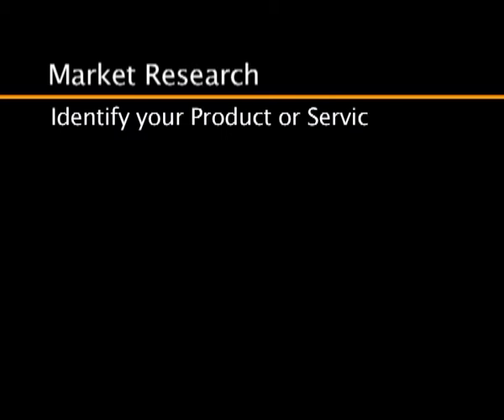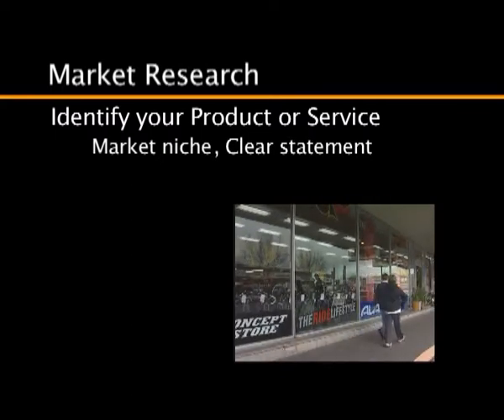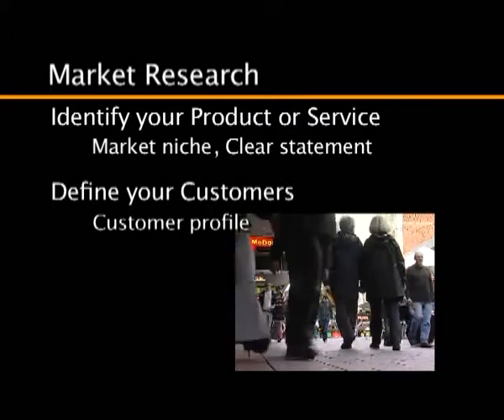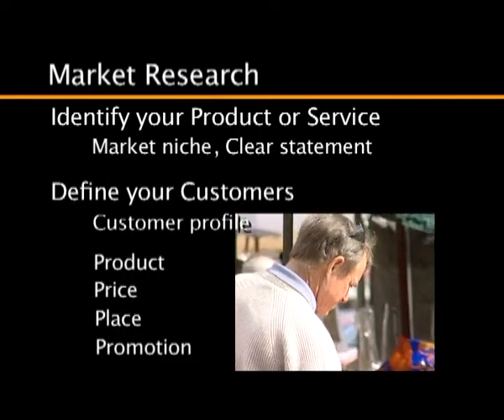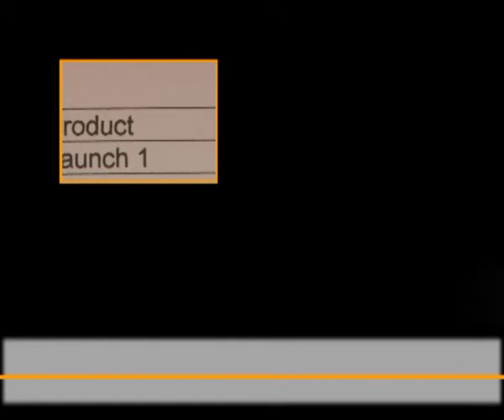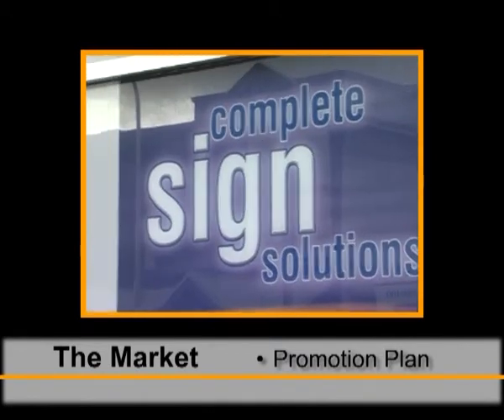Part 3 Starting your own business workshop